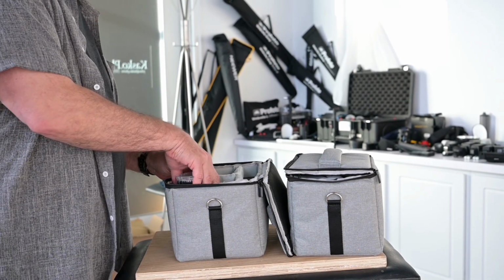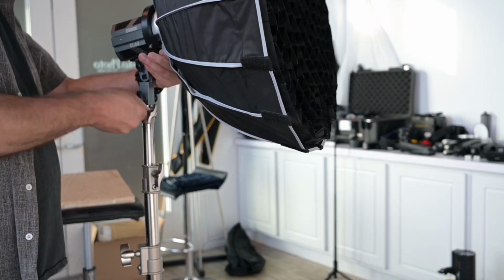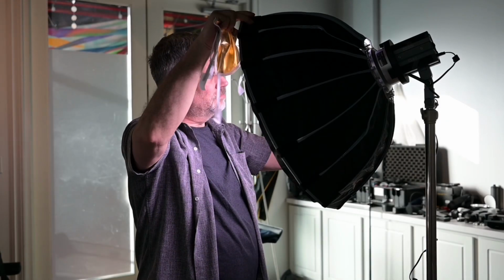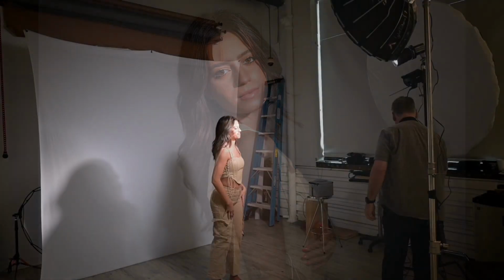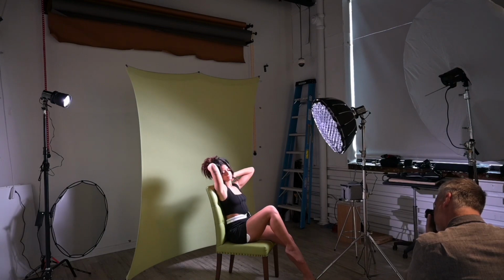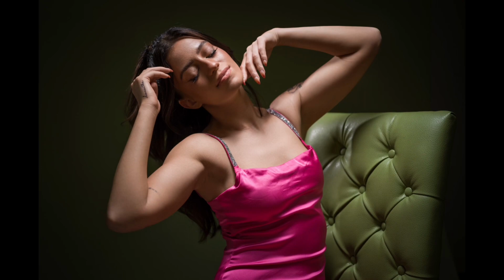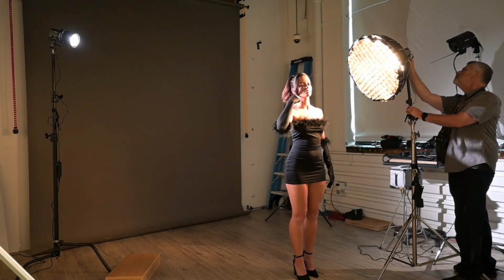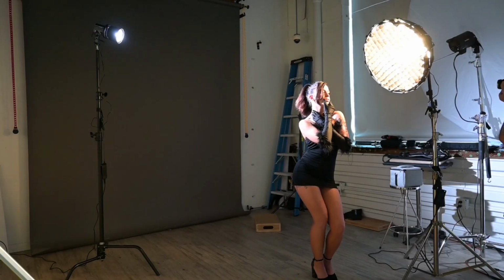These 2 tiny Colbor CL60 lights were a blast!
COB LEDs with a Bowens Mount are just better.  Being able to modify the light they way you are use to makes for a much better experience than other square-round proprietary units can offer.  Even these small (really small and well built) Colbor 65w bi-color lights have enough power for a photo shoot like the one here.

Here are some details about the COLBOR CL60

COLBOR CL60 COB Video Light, Power 65W, 2700K to 6500K, CRI 97+, Only 550g, APP Control

I added the light under my favorite equipment link (under lighting) below.  And I did find the Fresnel unit (it’s inexpensive too) it’s also under lighting.

My favorite equipment:

Stand Loop is a little product that you will always have in your bag or never take off your light stand.